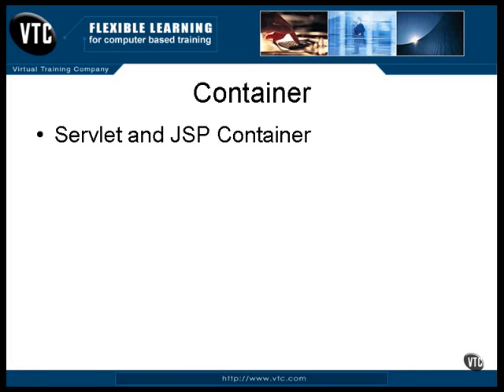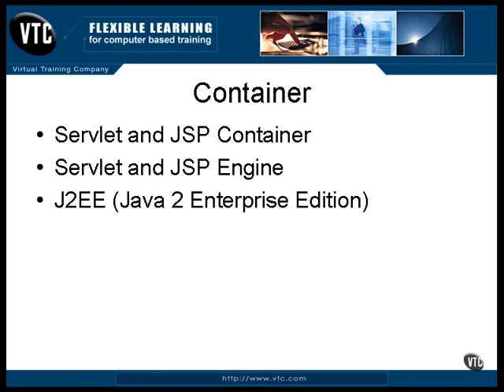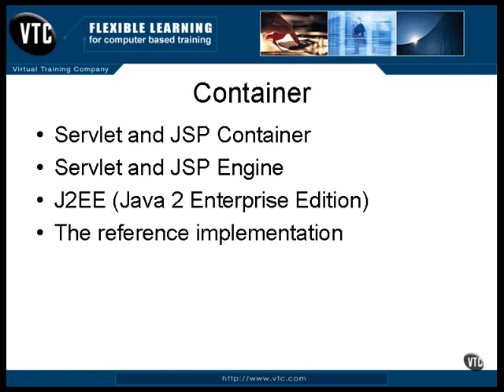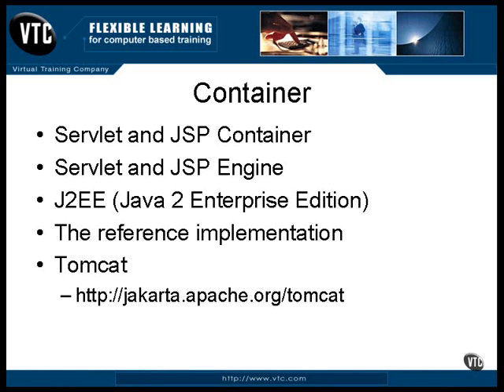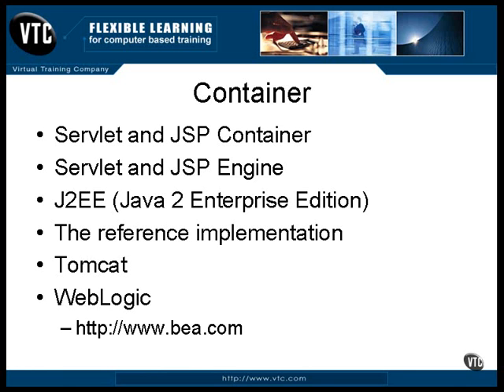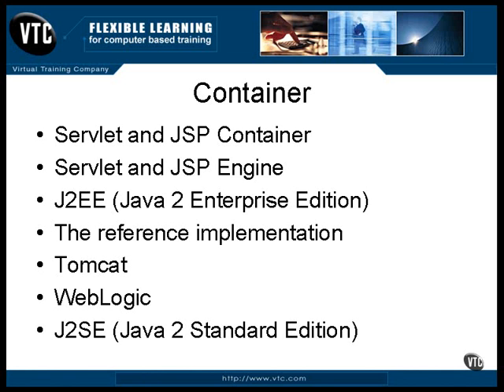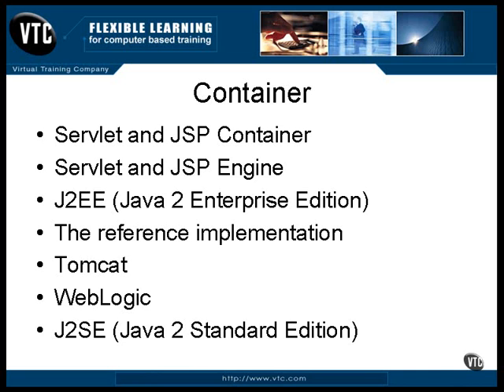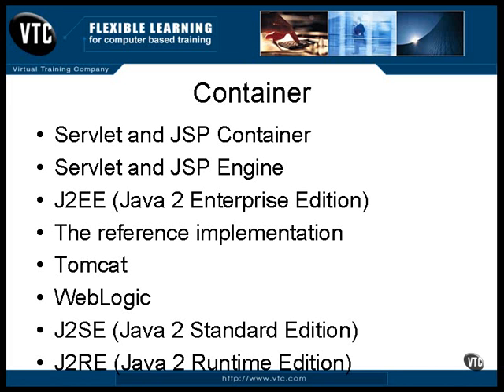Lesson2 The Container | Java Servlet JSP Tutorial